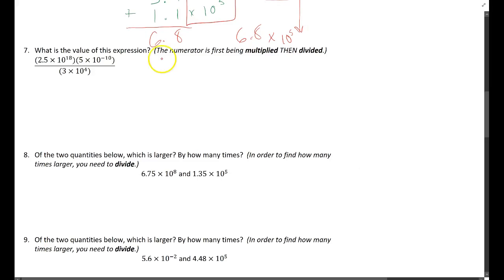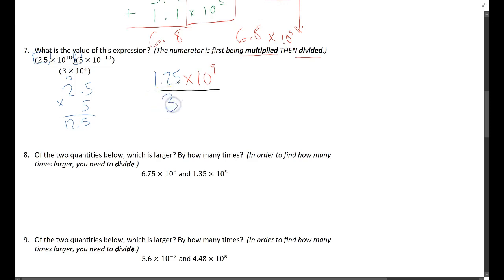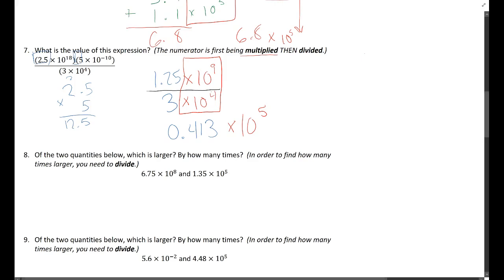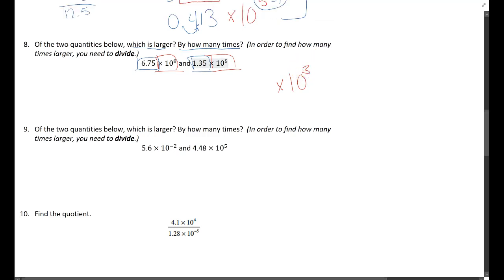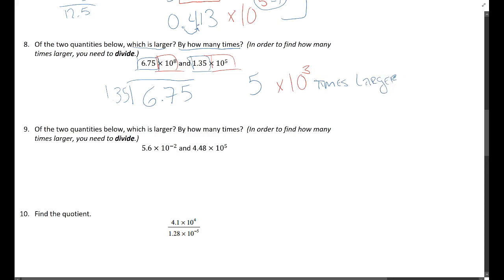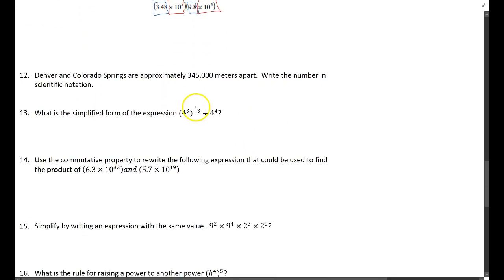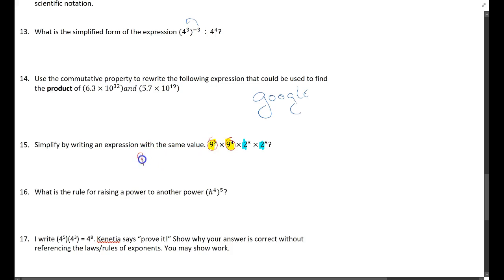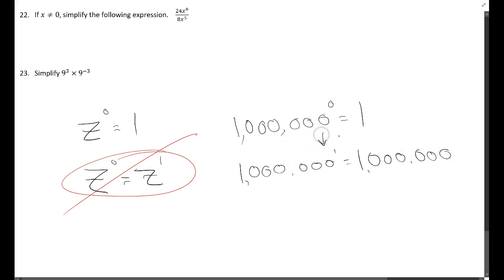Unit 2 Review Day Part III